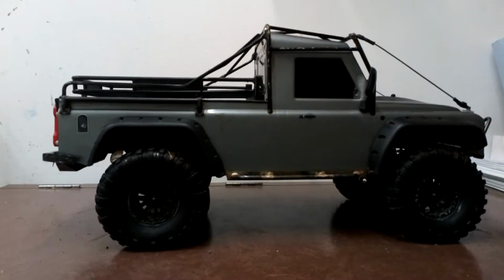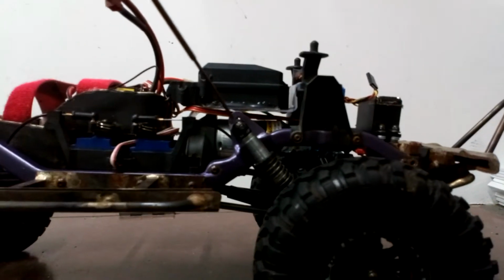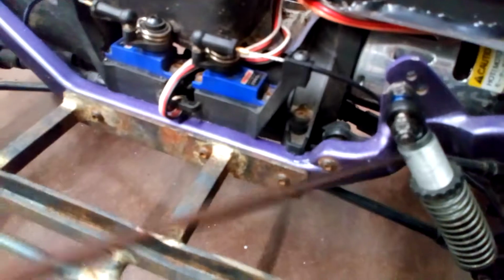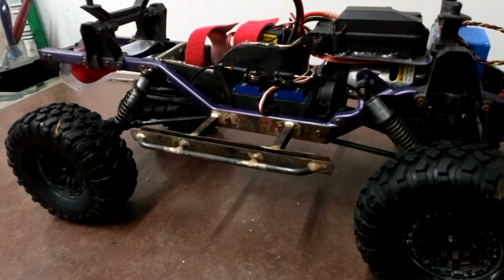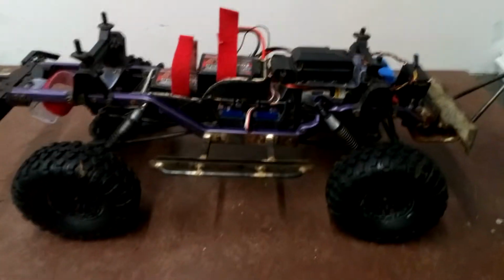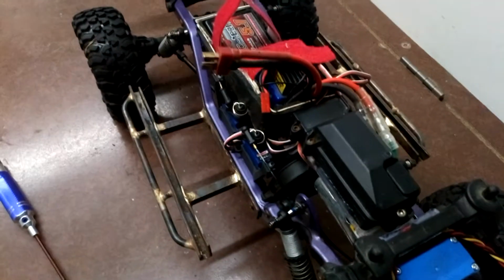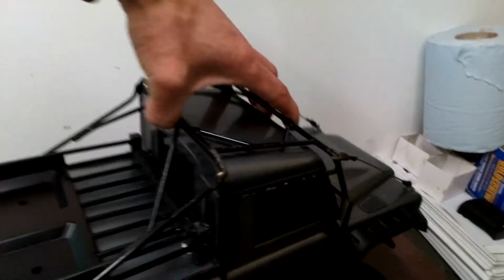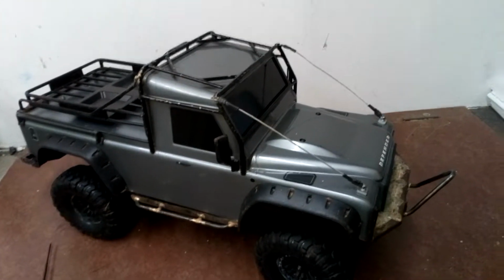Traxxas Trx suspension mod explained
Run through of the changes I've made to make this already amazing truck just that bit better.